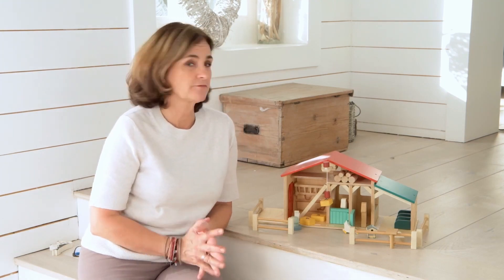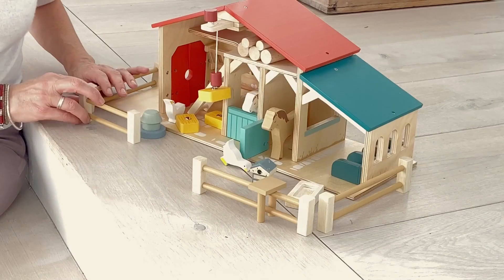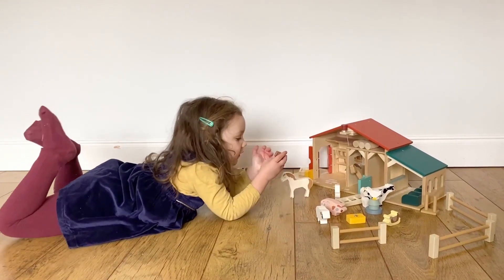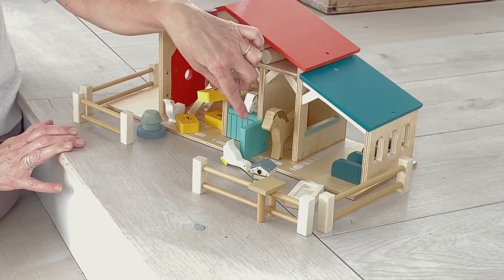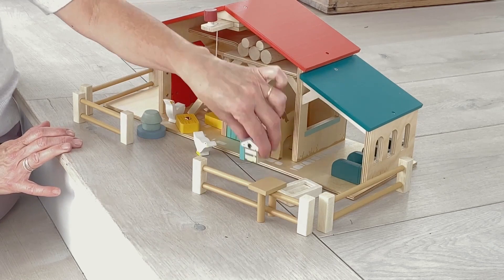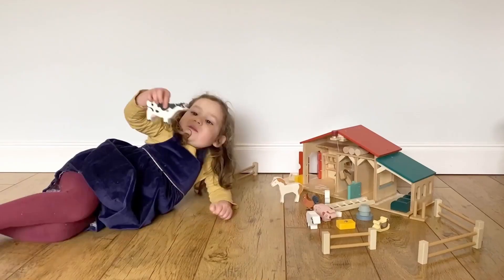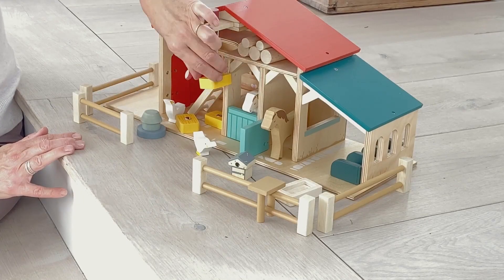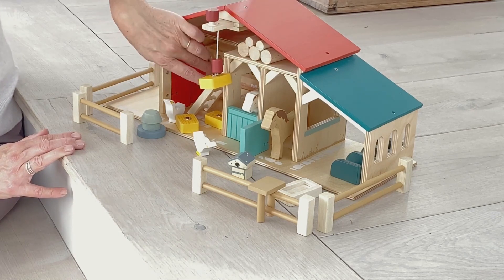Drewniane figurki do zabawy - farma z zwierzątkami Tender Leaf Toys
Drewniane figurki do zabawy - farma z zwierzątkami Tender Leaf Toys. Zadbaj o zwierzątka mieszkające na farmie! Drewniana farma ze zwierzątkami na pewno ucieszy małych miłośników zwierząt! Na farmie mieszkają dwa koniki i dwie gąski. Farma składa się ze stodoły z dużymi otwieranymi drzwiami i korytem na siano, oraz z dwu-stanowiskowej stajni dla koni - każde stanowisko ma oddzielne wejście. Jest również obora z przegrodami na paszę. Wybieg dla zwierząt jest wydzielony za pomocą drewnianego ogrodzenia. Na strychu farmy znajdują się belki drewna oraz bele siana, które można wciągnąć na strych za pomocą podnośnika (na magnesy!). Na farmie nie mogło również zabraknąć karmnika dla ptaszków jak i specjalnych korytek do karmienia gąsek.

Produkt Drewniane figurki do zabawy - farma z zwierzątkami Tender Leaf Toys kupisz w naszym sklepie